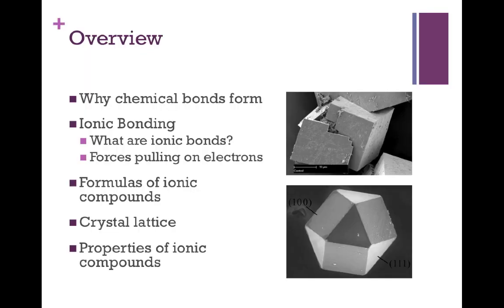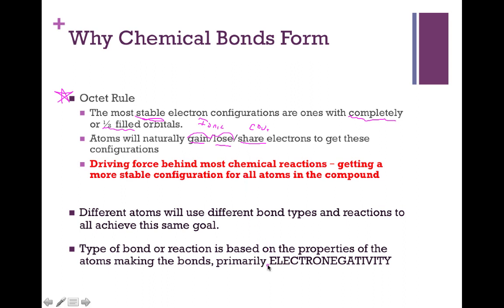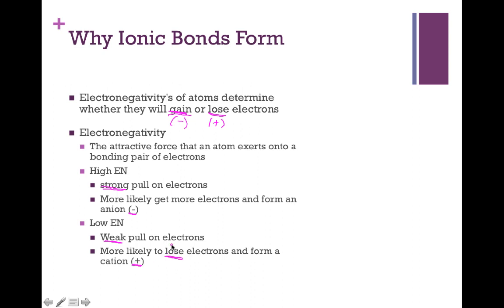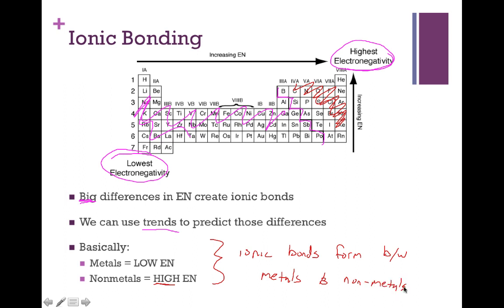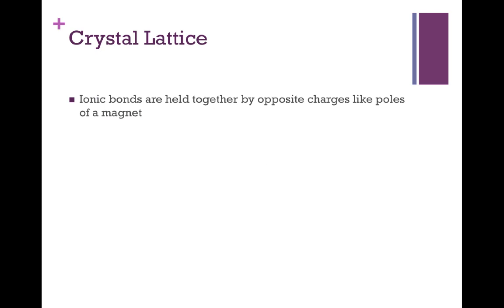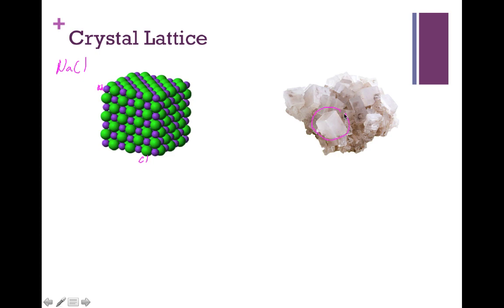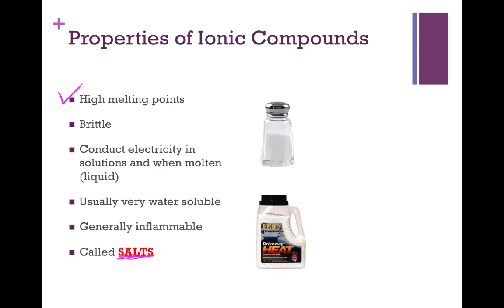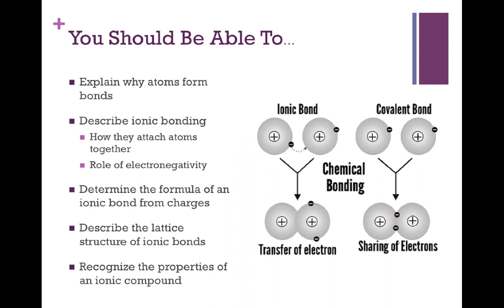Ionic Bonding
This video describes the basic characteristics and properties of ionic bonds, focusing on the forces that cause bonds to form and the structure of the bonds in ionic compounds.